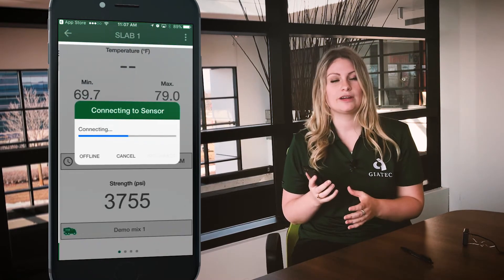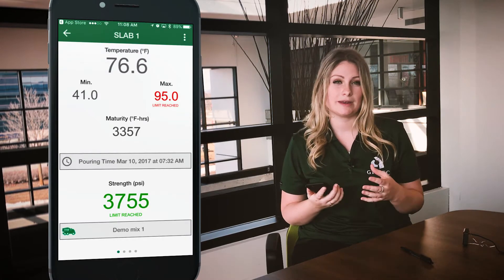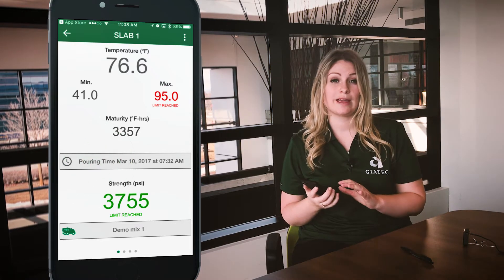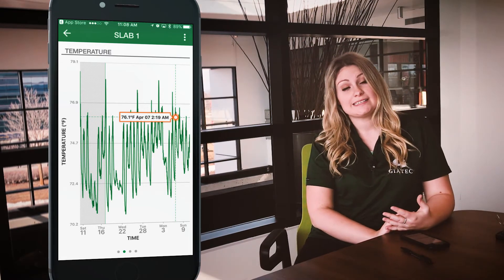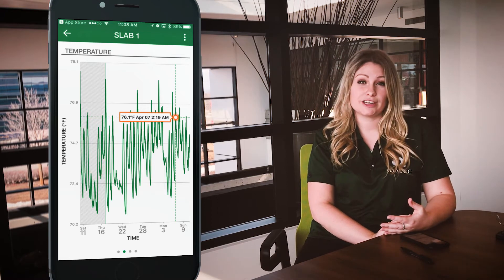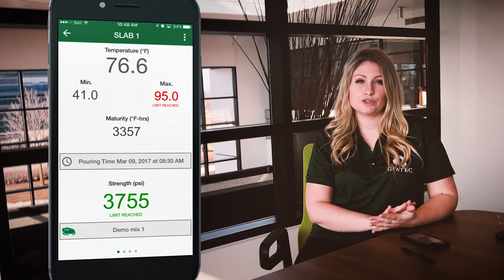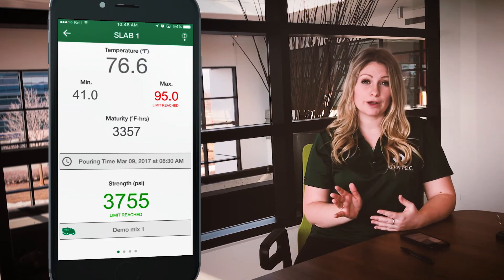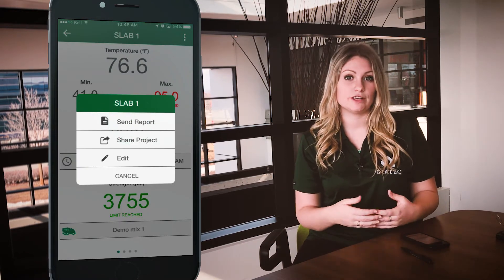SmartRock™ - How To #5 - Obtain Results and Data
Real-time updates on temperature, strength and maturity is conveniently obtained using the mobile application. Data reports can be generated and shared for print format in PDF and CSV.